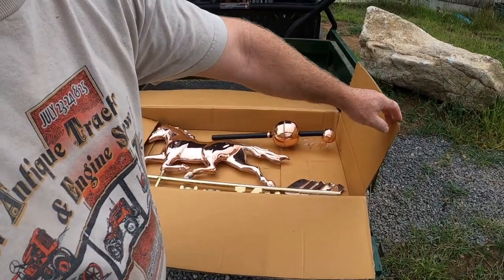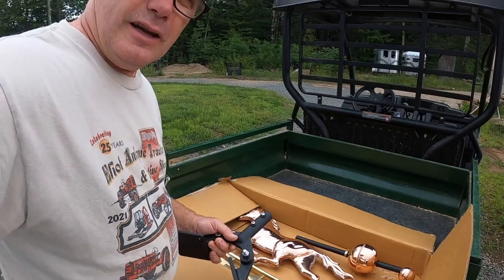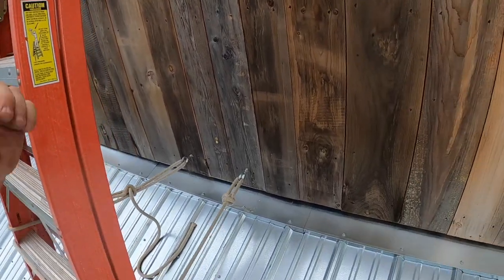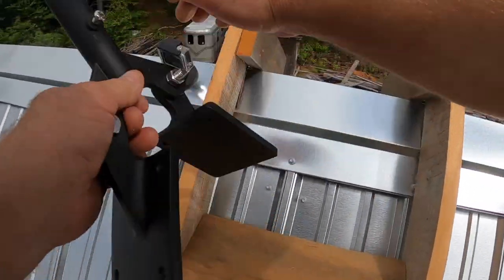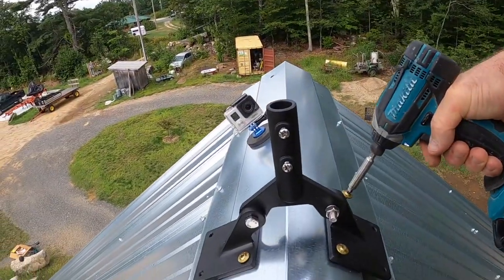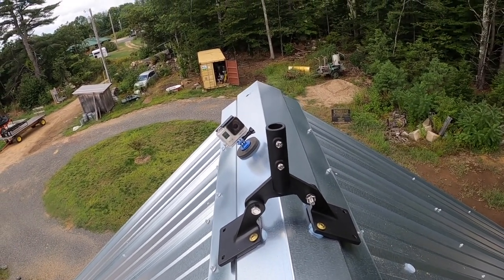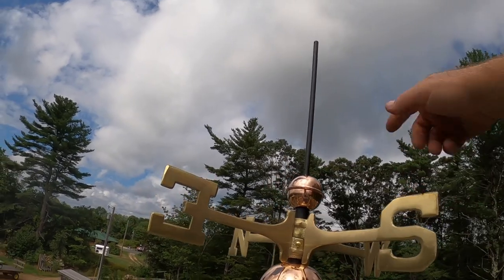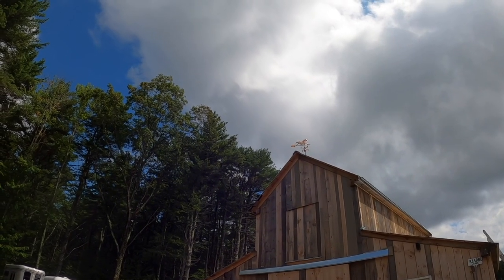Weathervane Install on the Barn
In this video I finally get to installing the beautiful gift that we have had for almost six months. The copper weathervane gets unpackaged; the ladders get installed and I get my butt to the top of the barn roof for the last time!